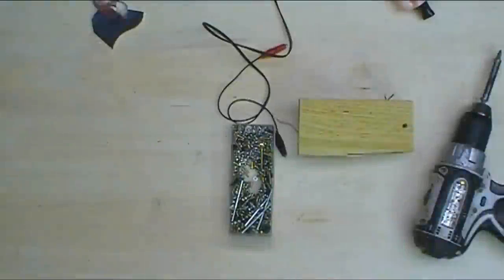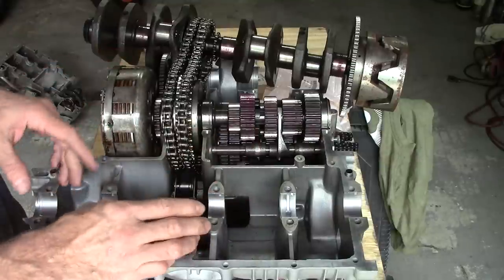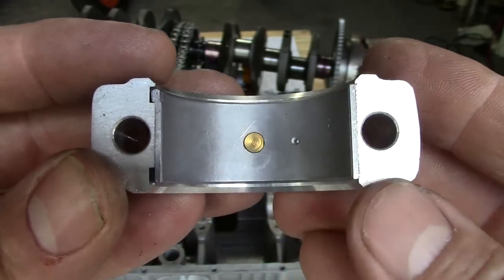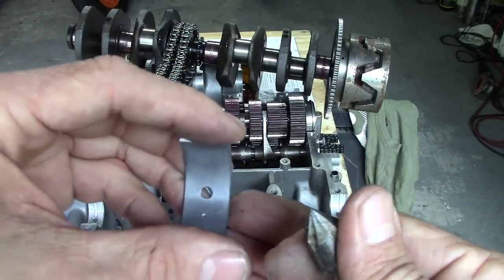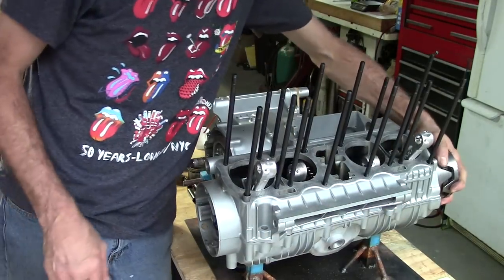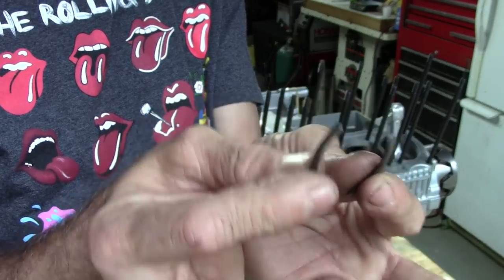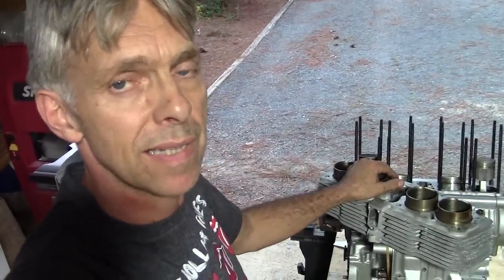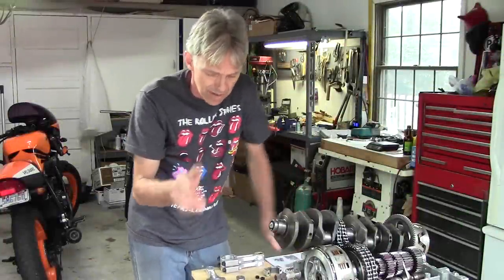73 Honda CB750 Custom Build Episode 10 - Forged Aluminum Connecting Rod Installation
Forged aluminum connecting rods and what it takes to install them.